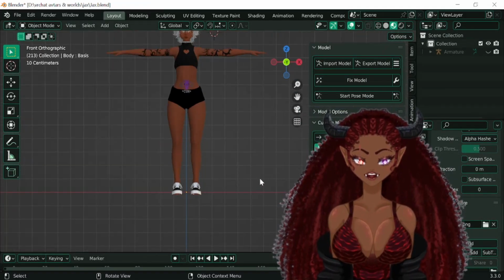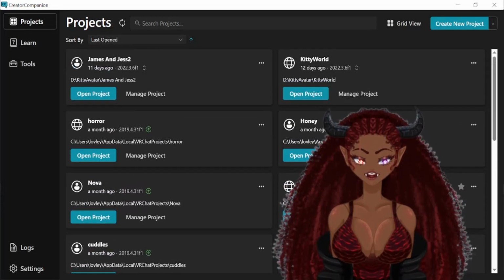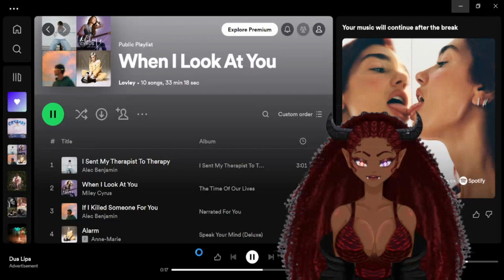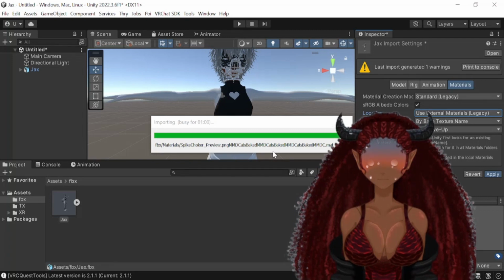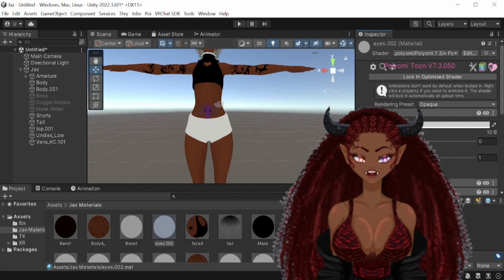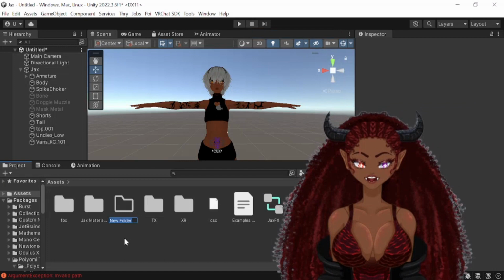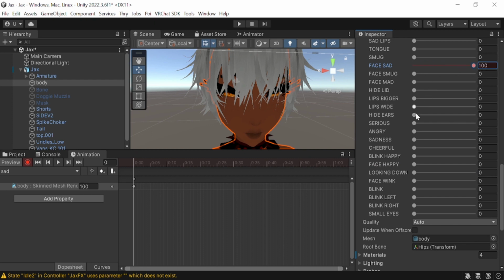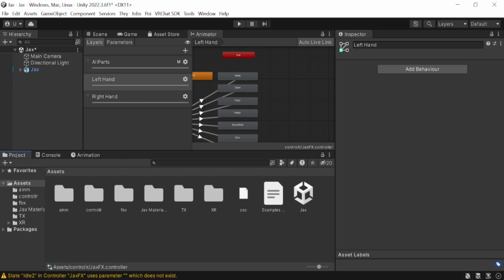How to make an avatar {Working in unityTX part 3}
Big disclaimer I’m not professional I use a lot of assets and other people work, and I do not claim them as my own work
-Please do NOT pester me about this.
-Please do NOT comment on my other videos asking for how to do stuff / what to do next.

Hey guys is kitty back with an other video working on the new avatar plus tutorial today we are going to work in unity with texturing and facial expressions mapping bones hope you like this video give me a like  subscribe and comment your favorite part.
Blender (3.3): ➤
Places Where  you can find avatar assets/where I get my assets

Please note: I do not claim to be an expert. Everything in this tutorial has been shared to help newer members of the community who have no experience in 3D and wish to learn.